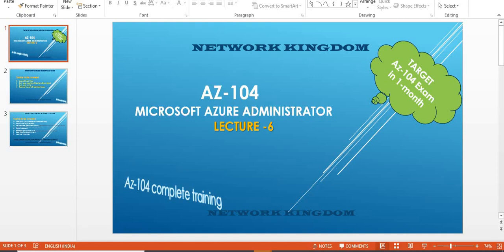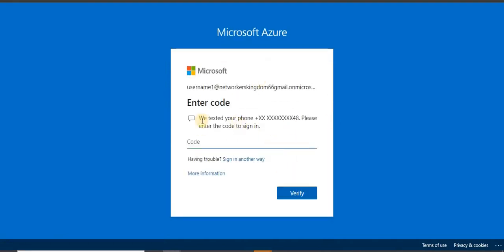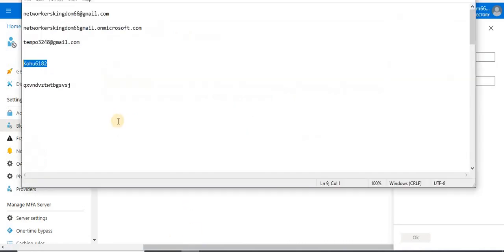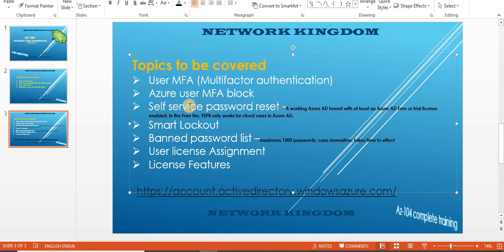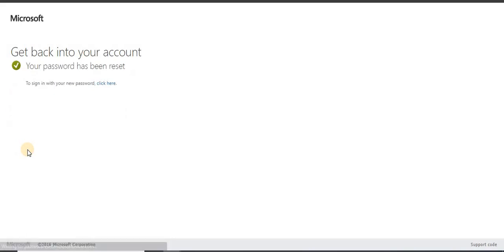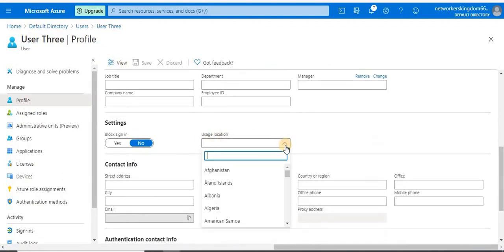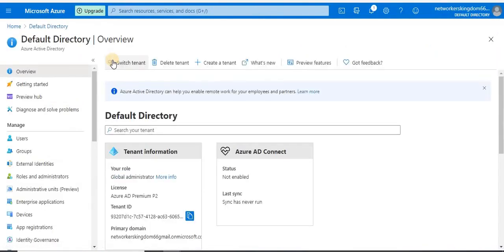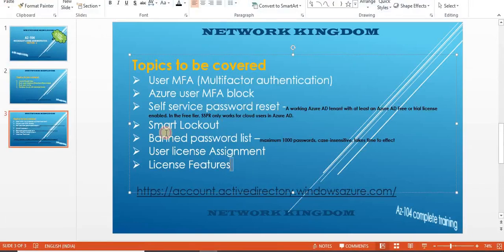Azure 104 Training | Microsoft Azure Administrator | Lecture 6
User MFA (Multifactor authentication)
Azure user MFA block
Self service password reset -A working Azure AD tenant with at least an Azure AD Free or trial license enabled. In the Free tier, SSPR only works for cloud users in Azure AD.
Smart Lockout
Banned password list –maximum 1000 passwords, case-insensitive, takes time to effect
User license Assignment
License Features